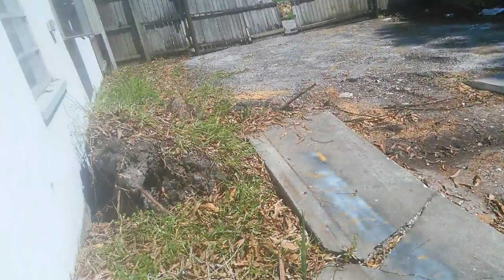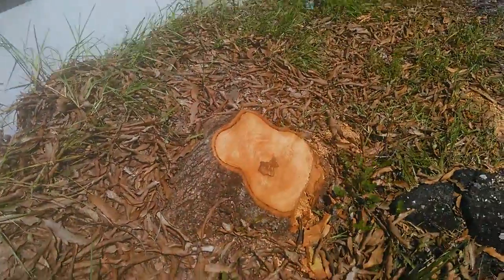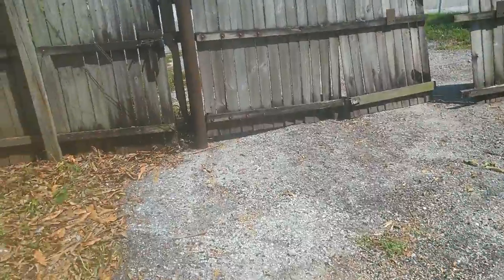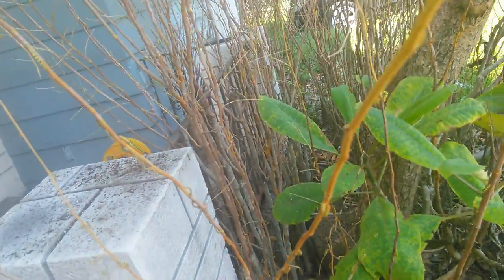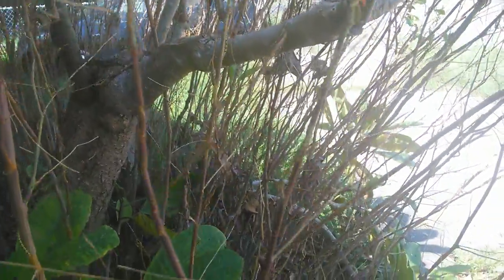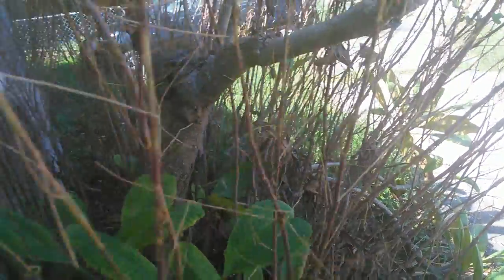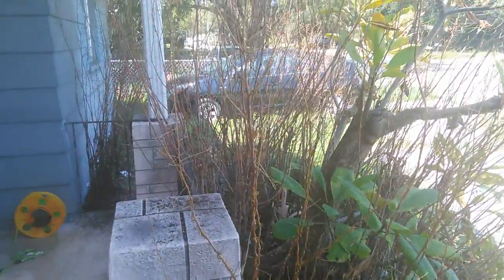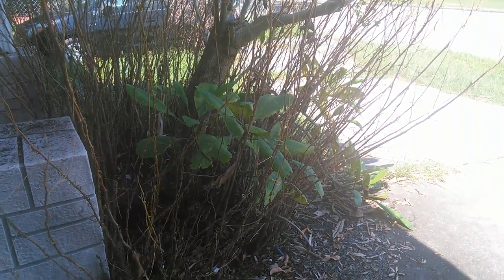Mango tree is down we have a new problem caterpillars After Hurricane Irma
Caterpillars have eaten my bushes since hurricane Irma